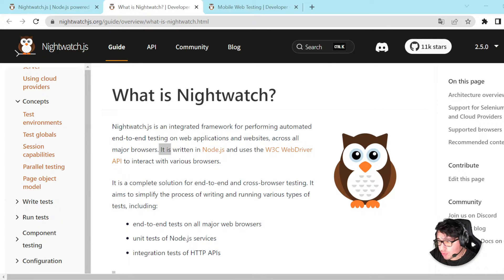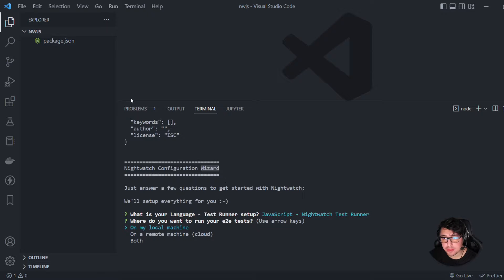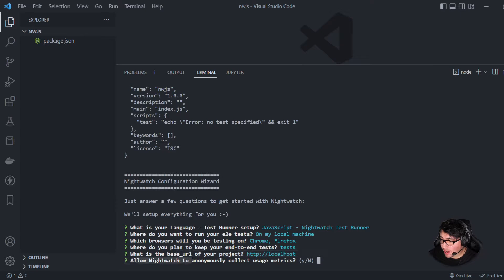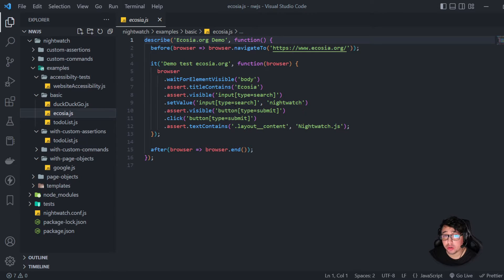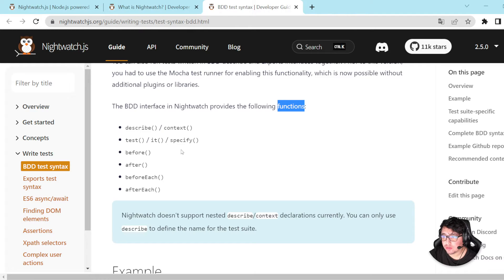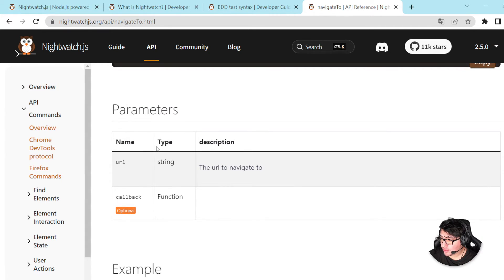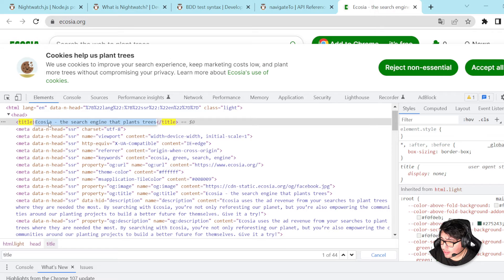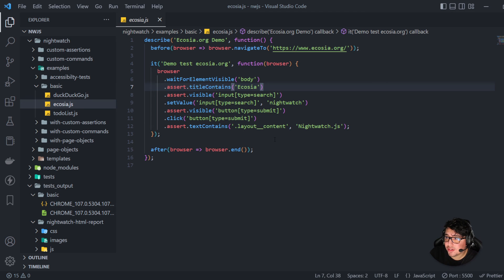Automation Testing with Nightwatch JS | Introduction & Installation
Let´s learn what is Nightwatch.js, how to install it, and analyze the first example script.